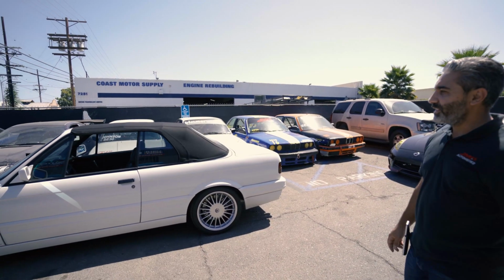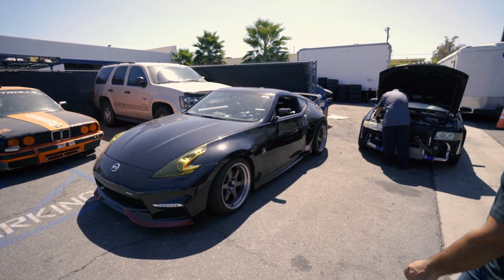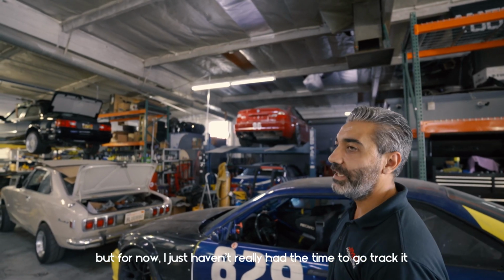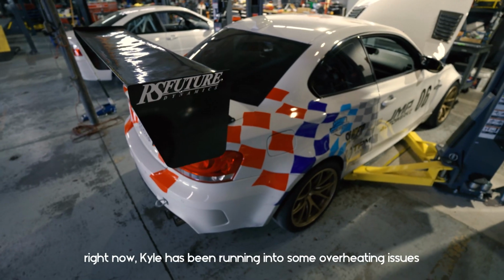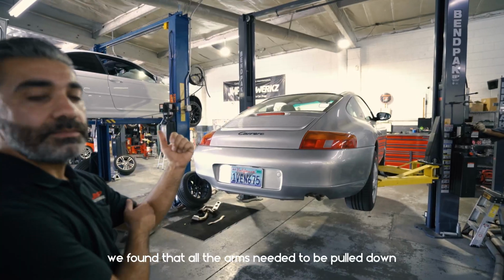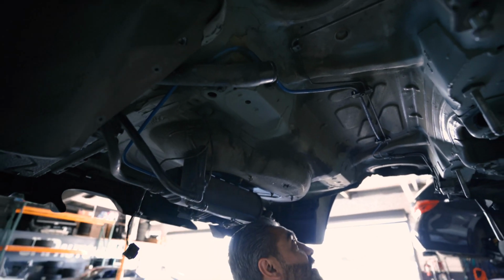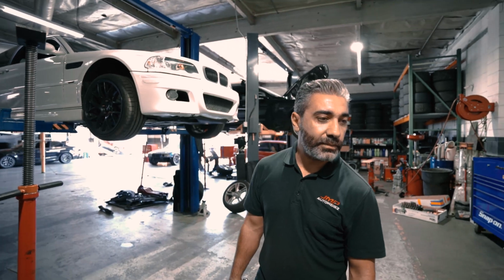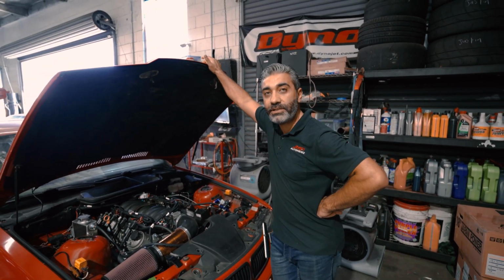JMP Auto | Shop tour – BMW haven!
Bringing you a shop tour of the valley's premiere BMW specialist, JMP Autowerkz. We regularly work on European cars from BMWs, Porsches, Mercedes Benz, AMGs, Ferraris and Mclarens. Our project cars include track and circuit builds for BimmerChallenge.